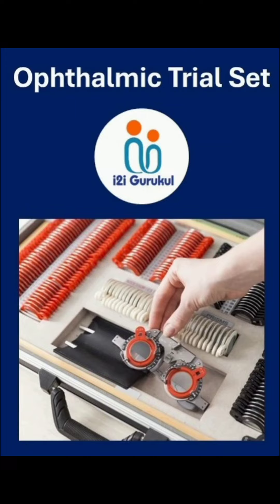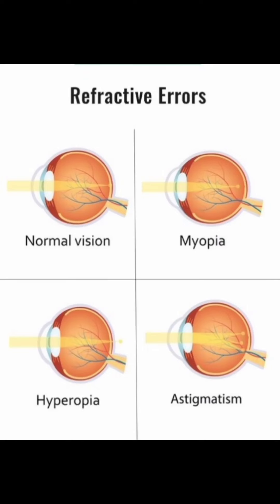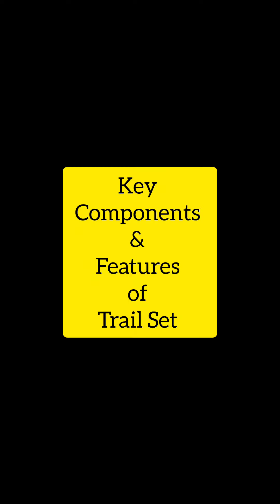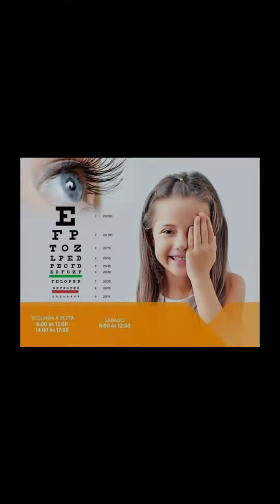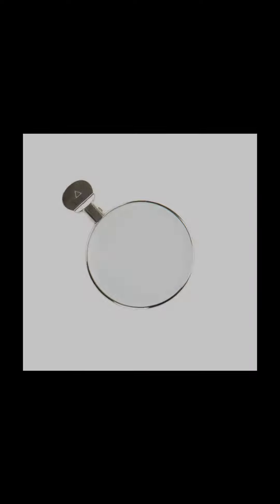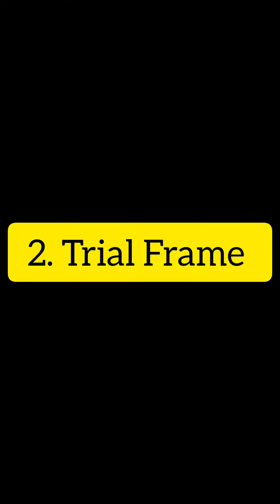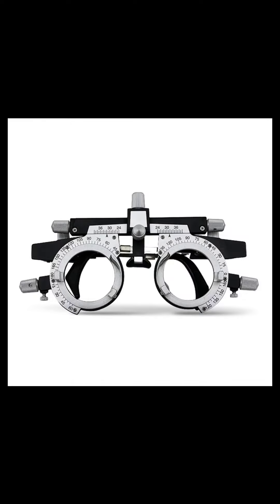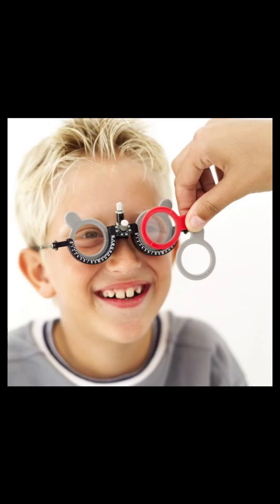Ophthalmic Trial Set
The Ophthalmic Trial Set comprises a collection of lenses and accessories essential for eye care professionals such as optometrists and ophthalmologists to conduct clinical refraction.